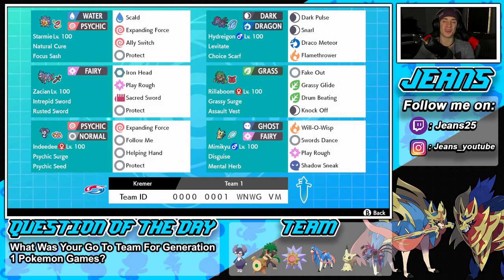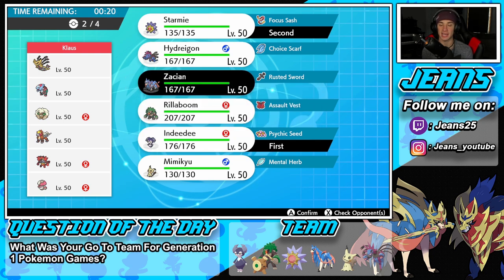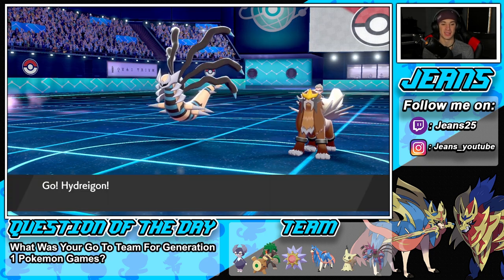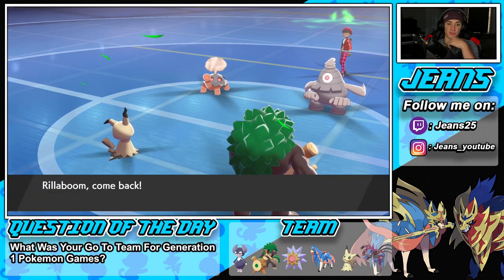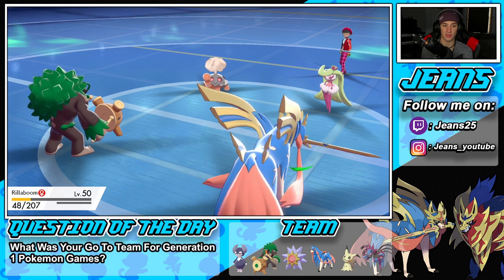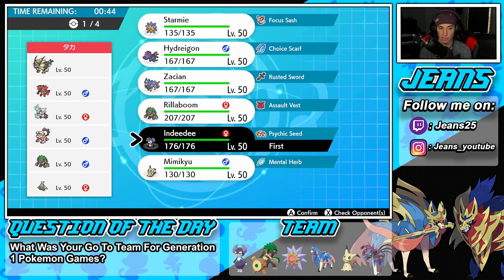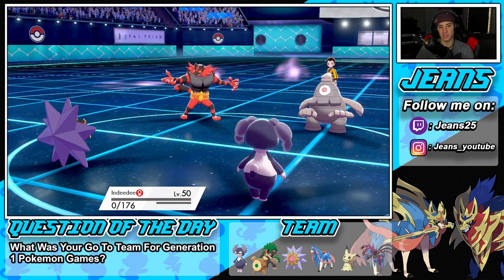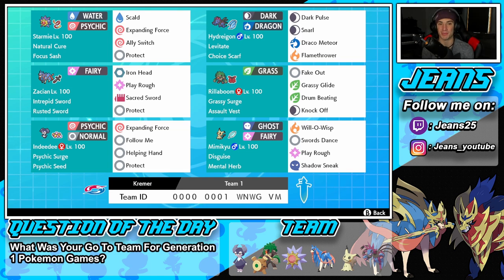AMAZING STARMIE TEAM For Ranked! - Pokémon Sword and Shield Competitive Ranked Double Battles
Team Code: 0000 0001 WNWG VM

Team:
Starmie @ Focus Sash
Ability: Natural Cure
EVs: 252 SpA / 4 SpD / 252 Spe
Timid Nature
IVs: 0 Atk
- Expanding Force
- Scald
- Ally Switch
- Protect

Hydreigon @ Choice Scarf
Ability: Levitate
Timid Nature
IVs: 0 Atk
- Dark Pulse
- Snarl
- Draco Meteor
- Flamethrower

Jolly Nature
- Behemoth Blade
- Sacred Sword
- Play Rough
- Protect

Adamant Nature
- Fake Out
- Grassy Glide
- Drum Beating
- Knock Off

Indeedee-F (F) @ Psychic Seed
EVs: 248 HP / 176 Def / 84 SpD
Serious Nature
IVs: 0 Atk
- Helping Hand
- Expanding Force
- Protect

Mimikyu @ Mental Herb
Ability: Disguise
EVs: 252 Atk / 4 SpD / 252 Spe
Jolly Nature
- Swords Dance
- Will-O-Wisp
- Play Rough
- Shadow Sneak

Starmie Series 10 Team that we show off in Ranked battles!.

GAME INFO
Name: Pokemon Sword and Pokemon Shield
Developer: Game Freak
Publisher: The Pokemon Company, Nintendo
Platforms: Nintendo Switch
Release Date: November 14, 2019